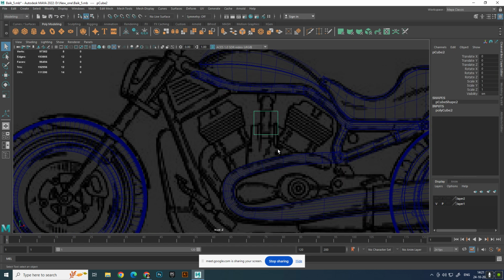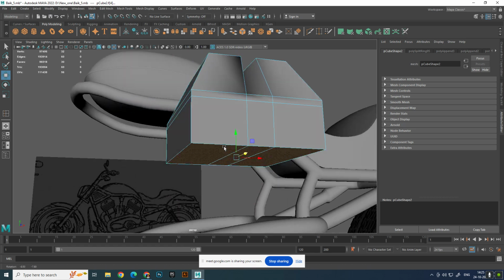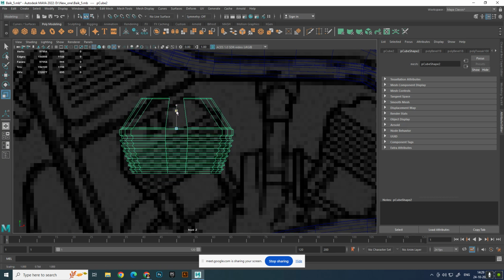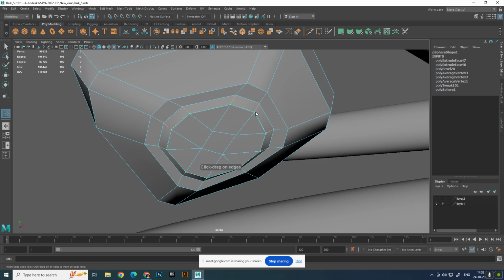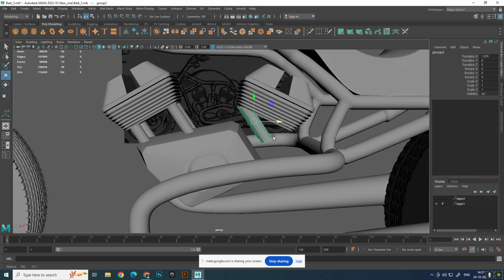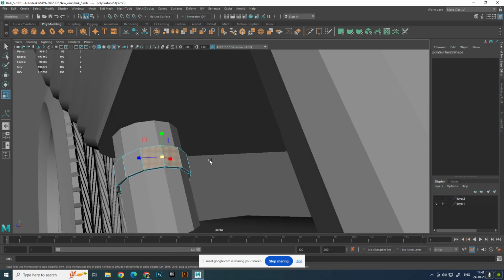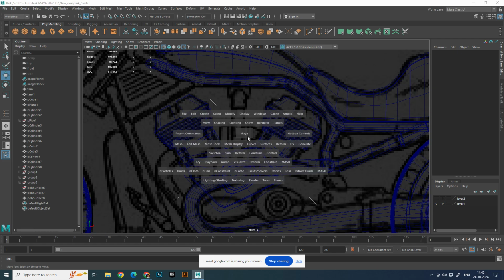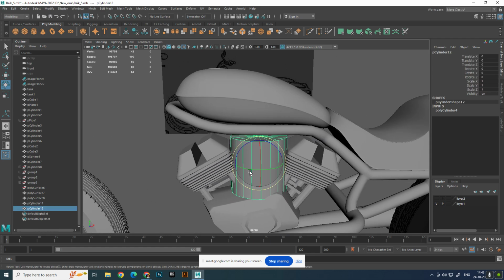Maya Modeling Bike Part 4